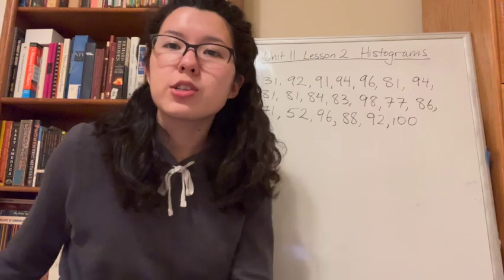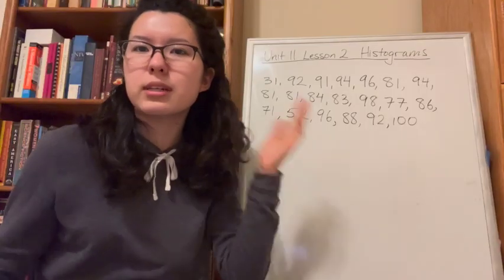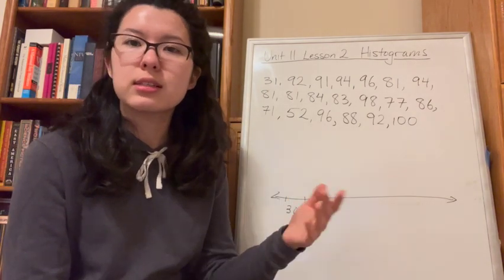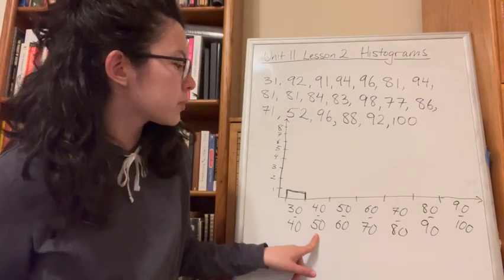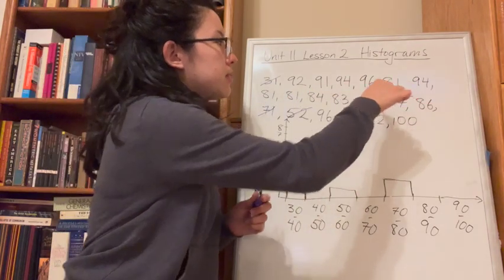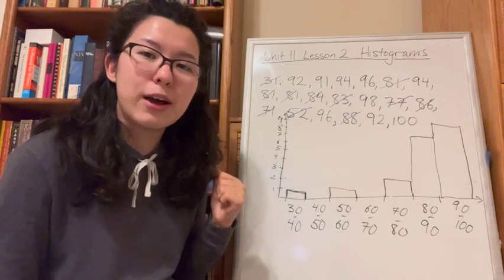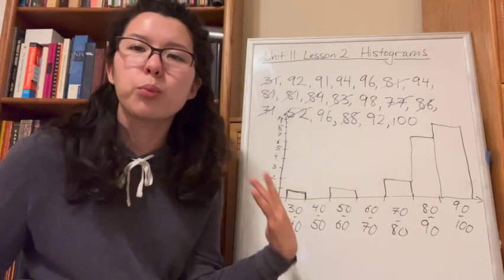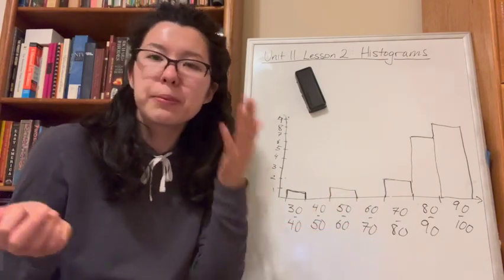Histograms | Unit 11: Lesson 2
Ms. Paré shows how histograms go where averages cannot and give us information about the spread of data.